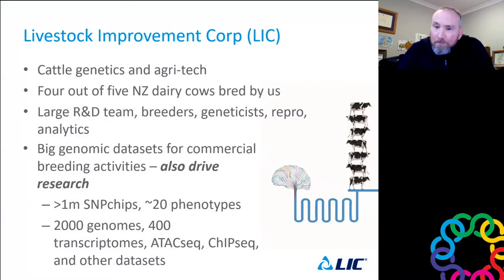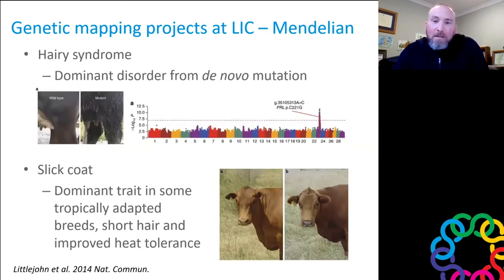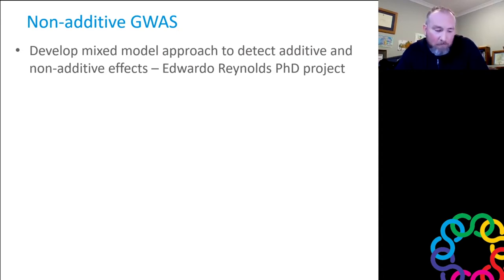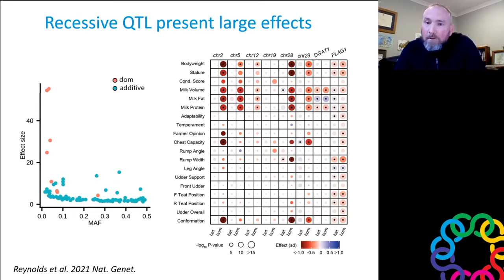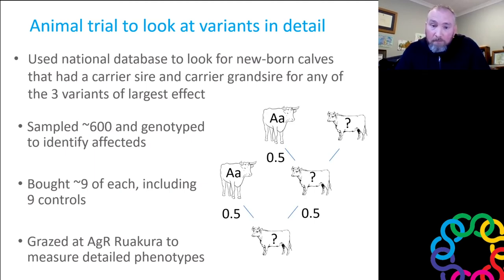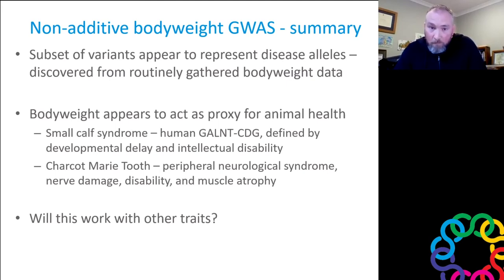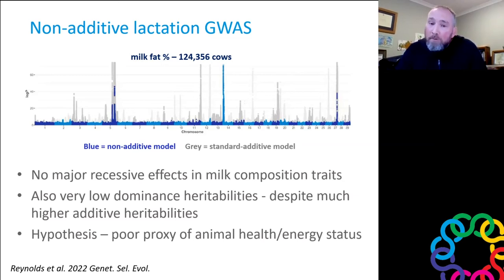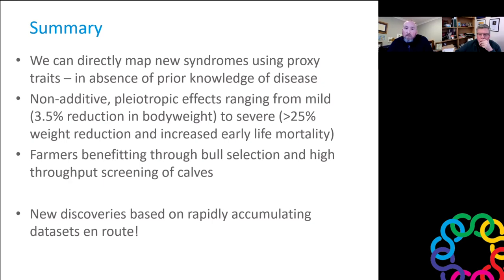Matt Littlejohn - High Impact Mutation Discovery in Cattle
Professor Matt Littlejohn from Livestock Improvement Corporation will be talking about High Impact Mutation Discovery in Cattle.
If you would be interested in signing up to our mailing list to get reminders for this seminar, hear about future seminars and training opportunities, and to receive our newsletter, there is a signup link at the bottom of our